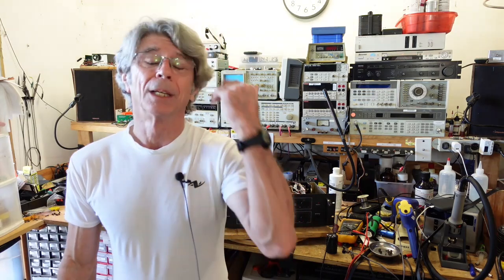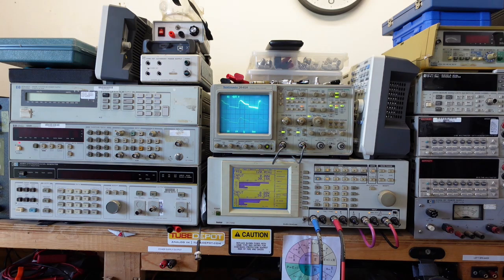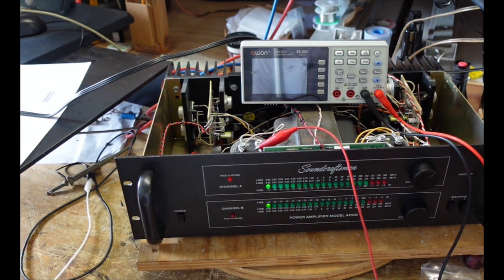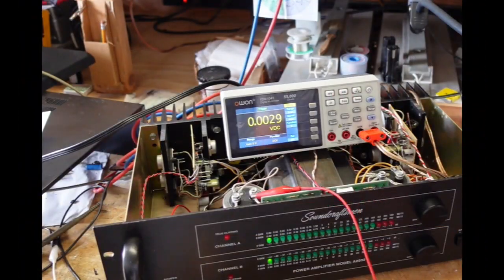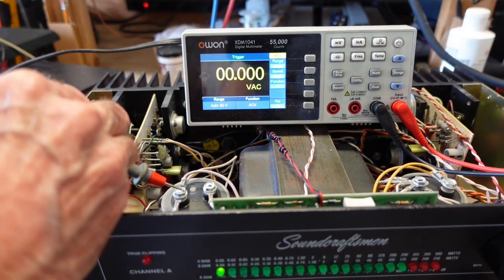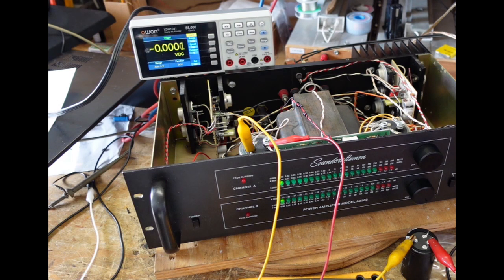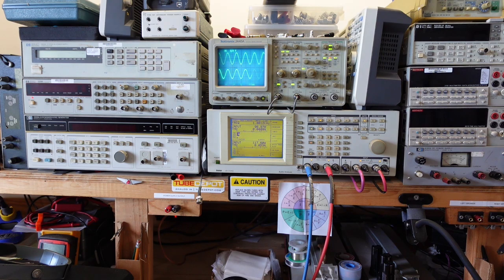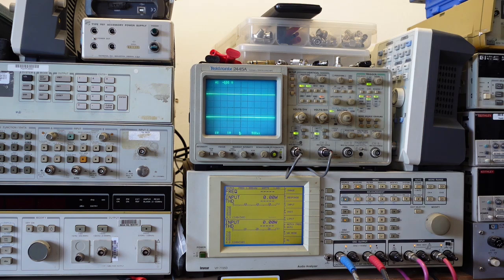Soundcraftsmen A2502 Repair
I'm baaaack.

"Soundcraftsmen Steve" brought me yet another amp to repair.  This one was pretty easy to diagnose, so let's dive in!